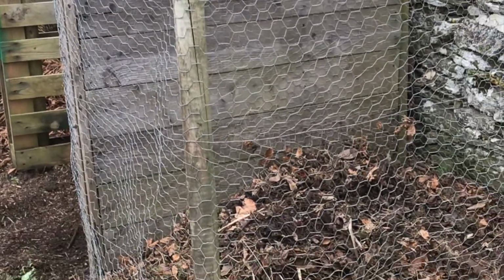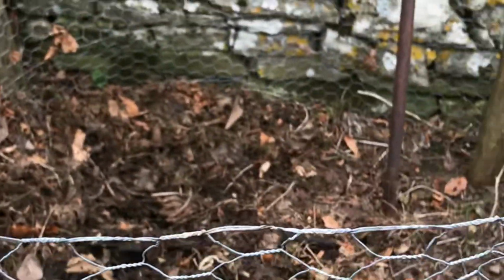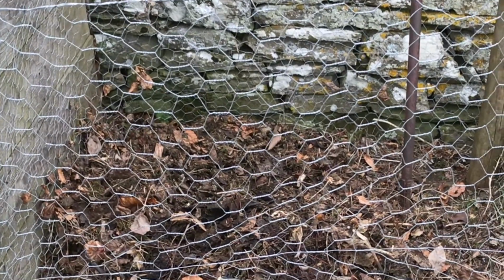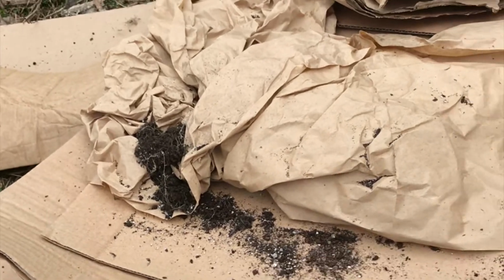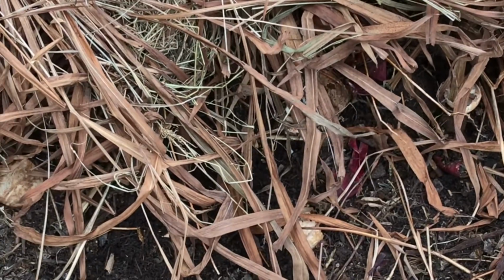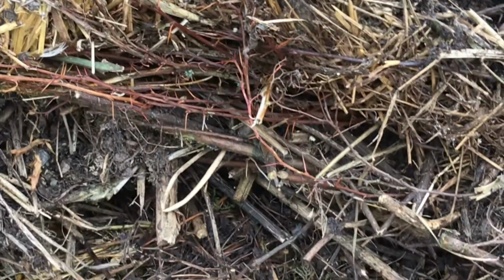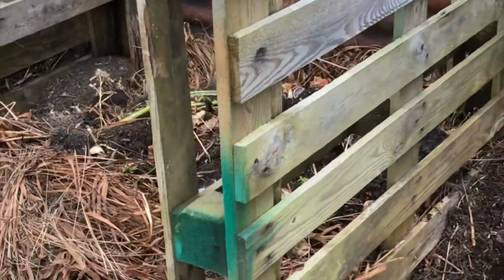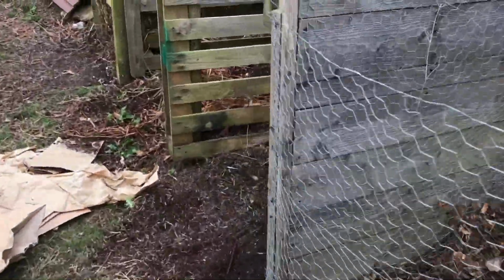Part 3 - Pallets and Bays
The last in the playlist, looking at using pallets, either dis-assembled or complete and how you can use them to create a suitable area to compost RAW kitchen and garden waste whilst brown bin collections are suspended.